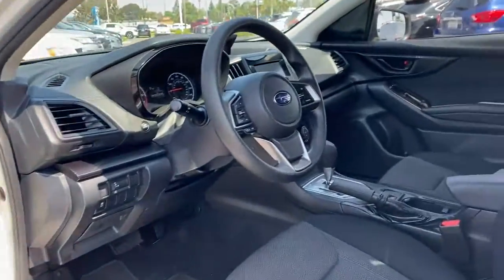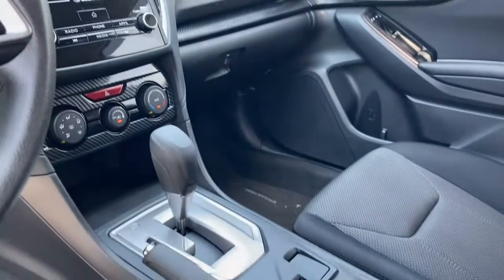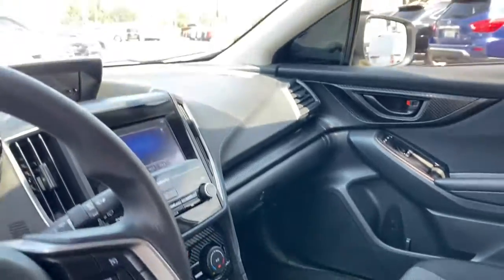2018 SUBARU Crosstrek Cerritos, Los Angeles, Anaheim, Huntington Beach, Long Beach, CA P31197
Crystal White Pearl Used 2018 SUBARU Crosstrek available in Cerritos, California at Cerritos Nissan. Servicing the Los Angeles, Anaheim, Huntington Beach, Long Beach, CA area.

Cerritos Nissan
18707 E. Studebaker Rd

**SAVE** **VERY WELL EQUIPPED AND METICULOUSLY MAINTAINED** **BACKUP CAMERA** **EXTRA CLEAN** **BLUETOOTH** **MP3** **ALLOY WHEELS** AWD All-Weather Floor Liners Auto-Dimming Mirror w/Compass & HomeLink Cargo Tray Popular Package #1 Rear Bumper Cover Rear Seatback Protector Splash Guards. Clean CARFAX. 27/33 City/Highway MPG 2.0i AWD Lineartronic CVT 2.0L 16V DOHCCerritos Nissan Keeping it Simple! Giant Cerritos Nissan is a well-recognized dealership located on the border of LA and Orange County. We proudly serve LA County Orange County Riverside San Diego and San Bernardino counties.Click for more information Call to set up an appointment or better yet come on down to giant Cerritos Nissan and get behind the wheel and test drive it today!